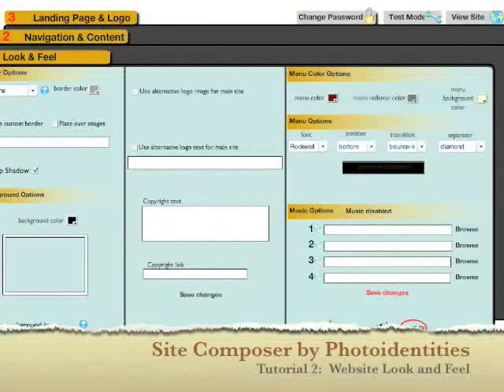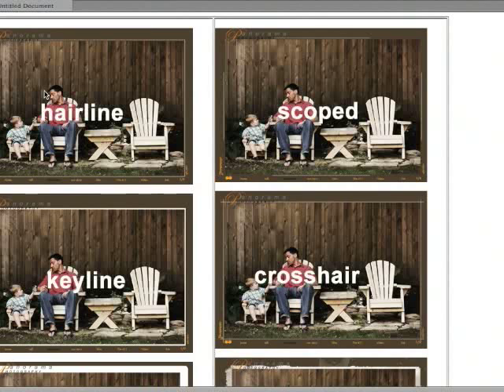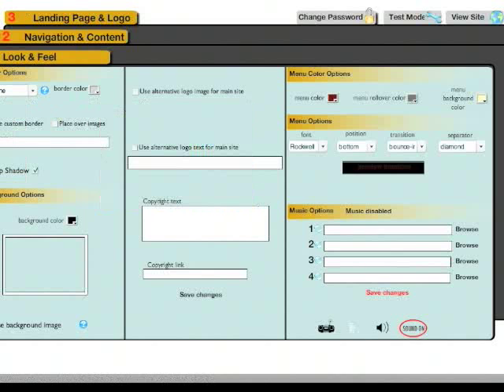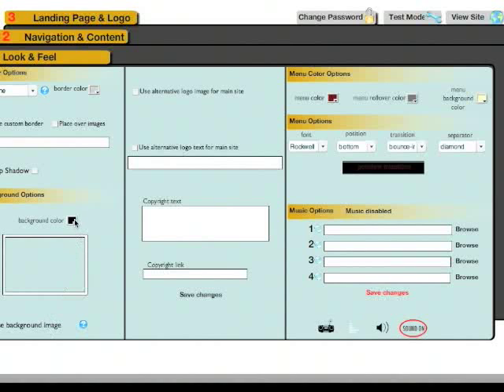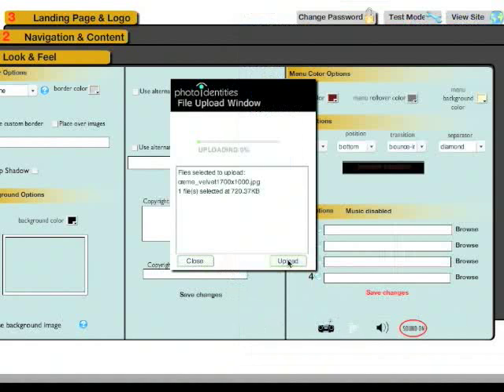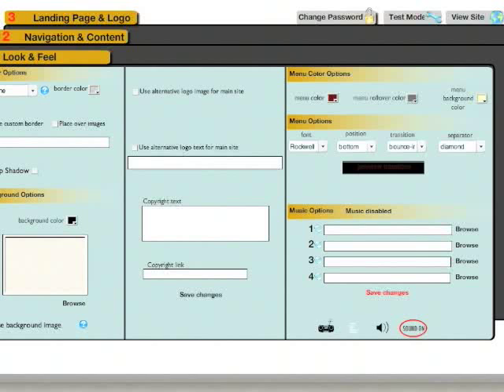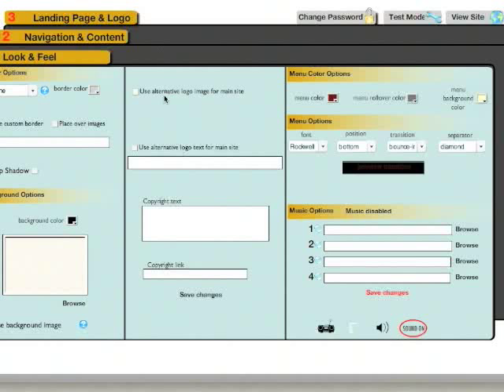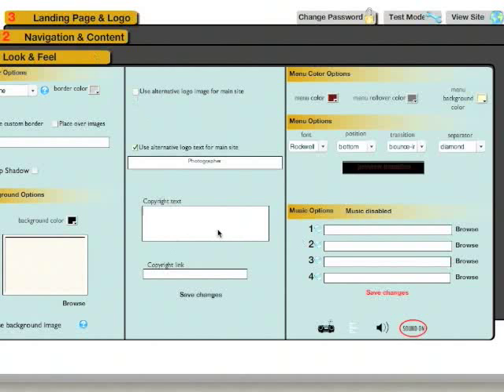Photoidentities Site Composer - Tutorial Part 2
Tutorial for Photoidentities Site Composer that shows how to setup the look and feel of the Flash website.